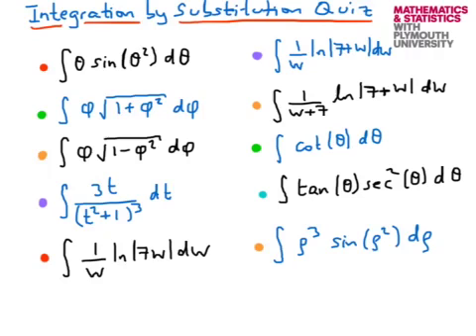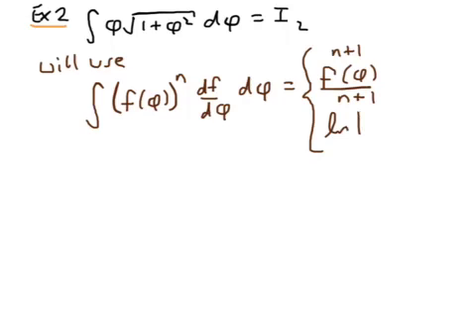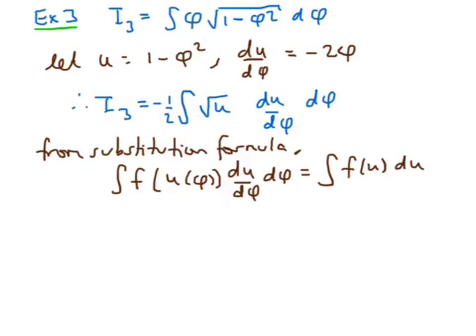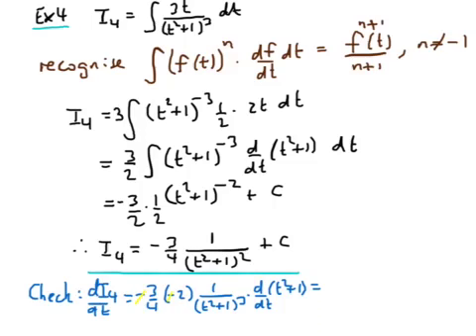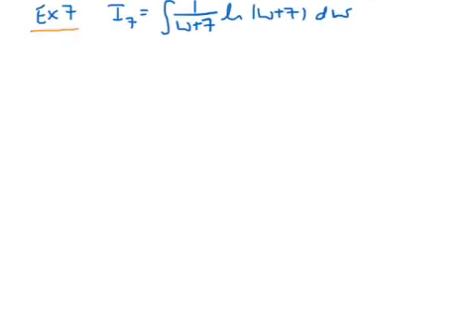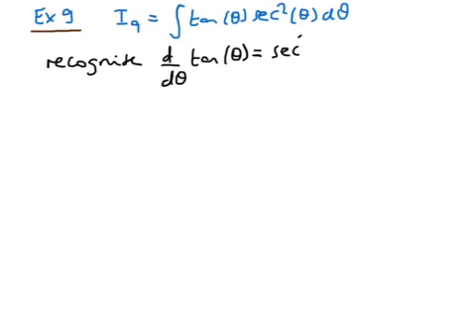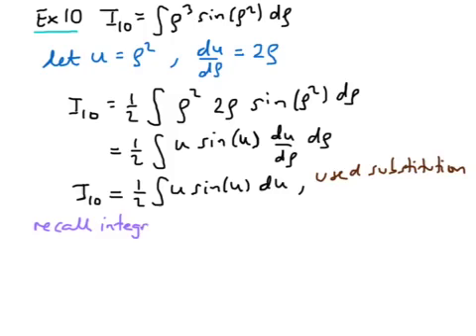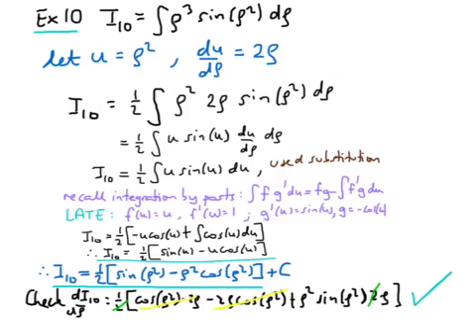Integration by substitution quiz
This video contains ten integrals, nine of which can be calculated using integration by substitution. Attempt the questions and then use the video to check your answers. One is harder and no solution is presented for it: success is recognising that it does not fit the pattern. Answers are linked to below: